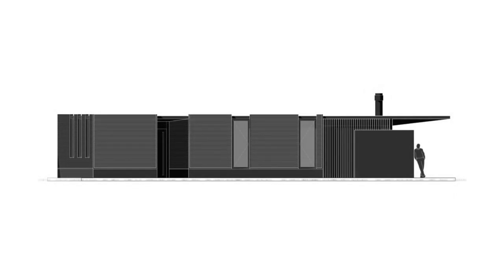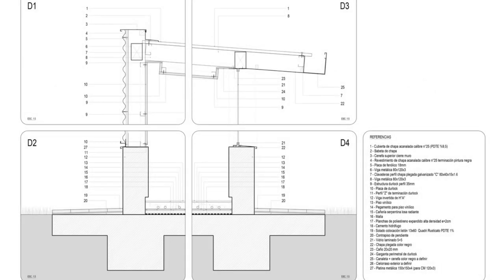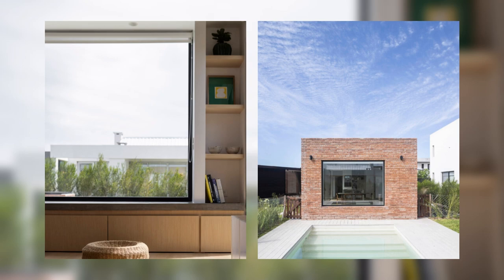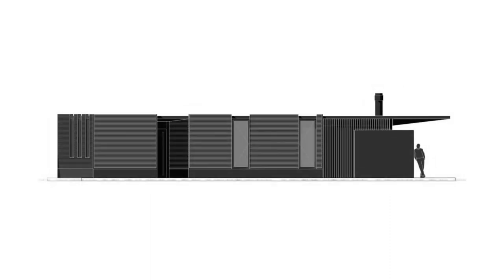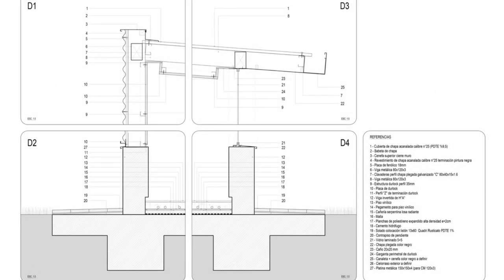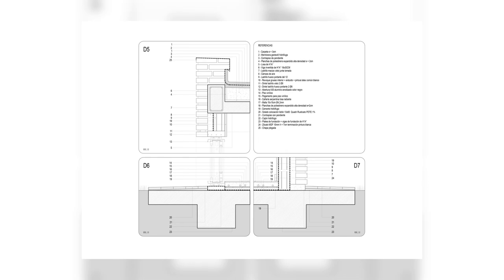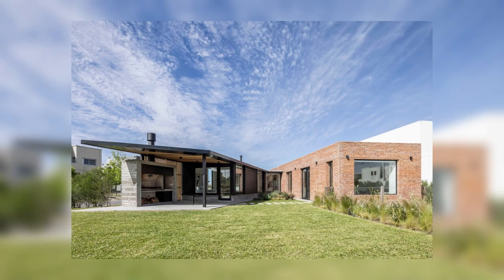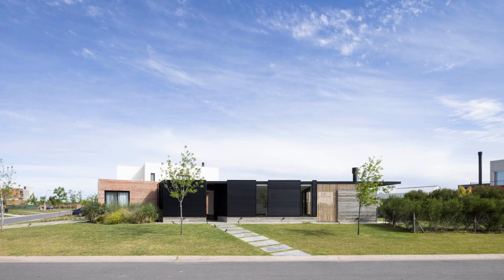J House By Pirca Arquitectura In BELÉN DE ESCOBAR, ARGENTINA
The house is situated on a corner lot in Puertos Escobar, Buenos Aires, Argentina.
The primary challenge of this project lay in the site’s atypical shape. Being a corner plot, the aim was to maximize the available area by adopting a V-shaped layout. The internal courtyard formed between the two wings becomes the heart of the house, offering an open yet intimate environment. It visually connects the social areas of the house through large glazed surfaces, creating an appealing core of interaction. The open side of the courtyard, where the V-shape widens, creates an opening that integrates the rest of the garden. Each wing hosts a different programmatic need, one with a social character and the other more private. As a consequence, street-facing facades feature minimized openings to ensure privacy.

Archi Studio

Architects: Pirca Arquitectura
Area:
160 m²
Year:
2023
Photographs:Luis Barandiarán
Manufacturers:  Abeja concept, Aberlum, Duo comunicación, Itatí, La Europea, Paraná 201, Quadri
Lead Architects: Antonio Florio, Luciano Basso, Gonzalo Charón, Ignacio Rey
Program: Single family Home
City: Belén de Escobar
Country: Argentina